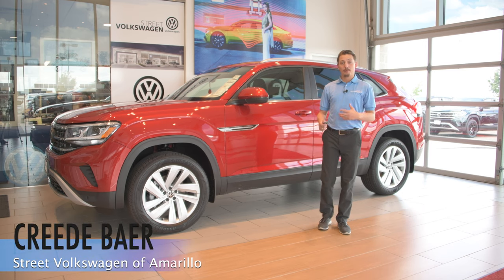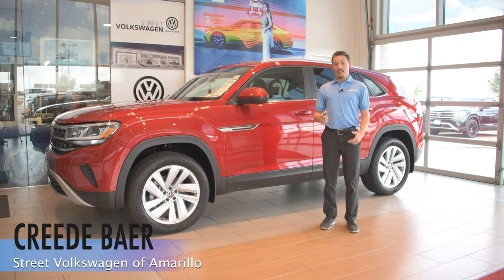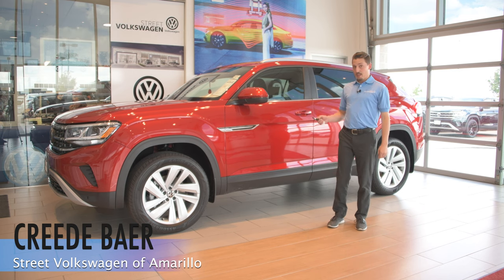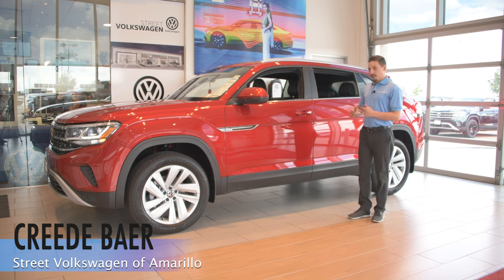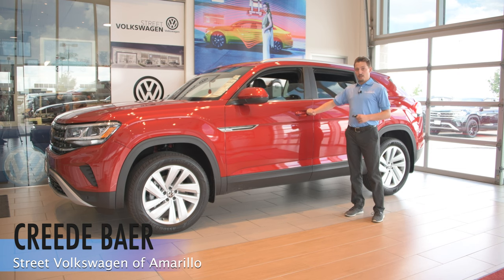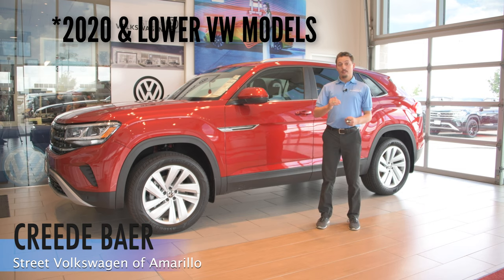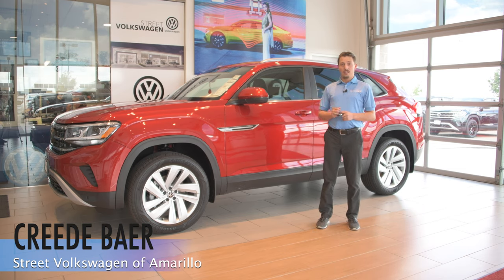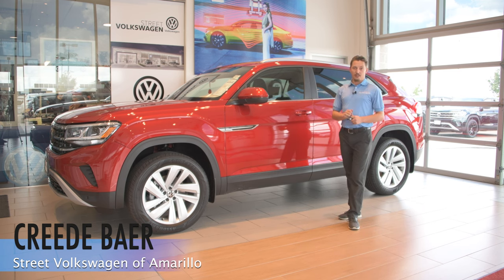Street Volkswagen of Amarillo's Feature Tips from Creede #2